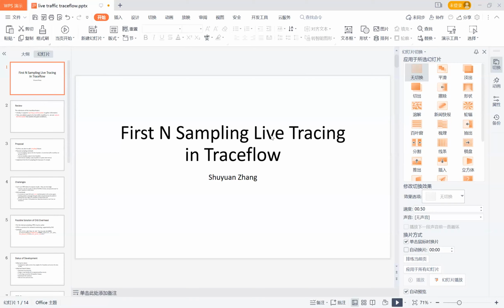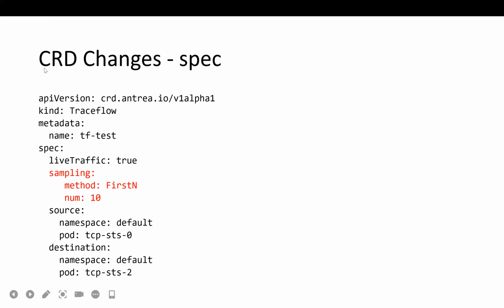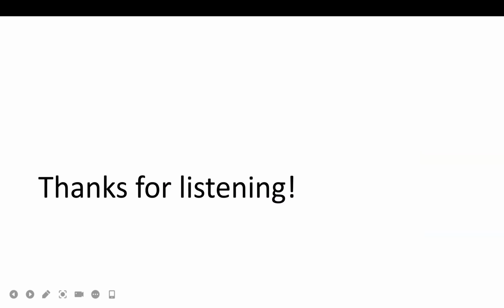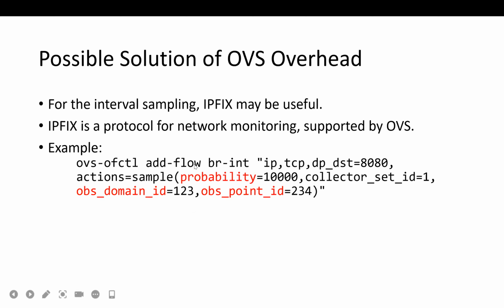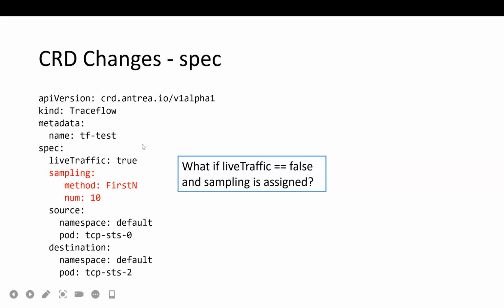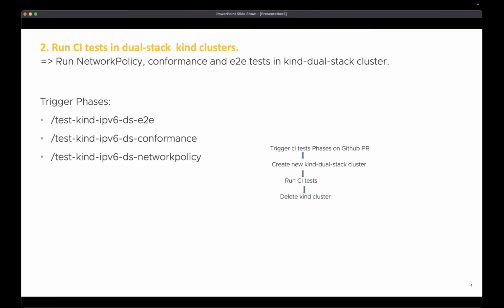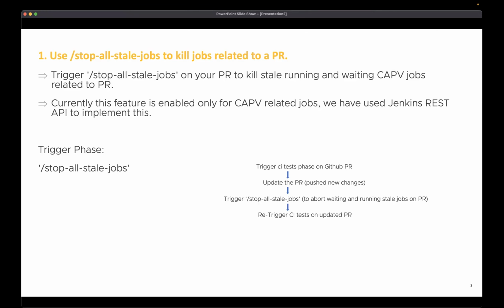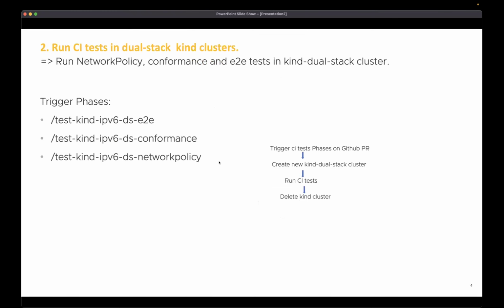Antrea Community Meeting 07/31/2023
Antrea Community Meeting, July 31st 2023